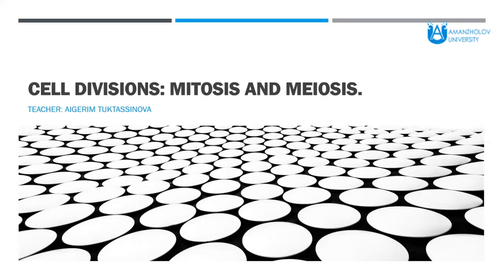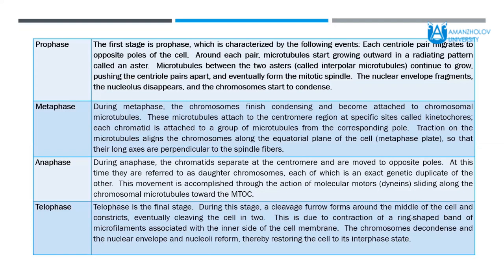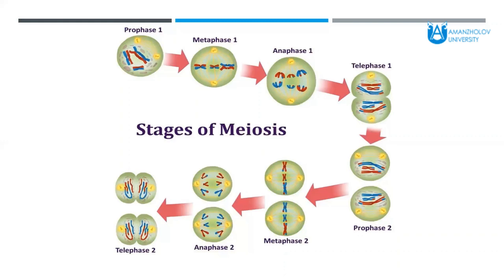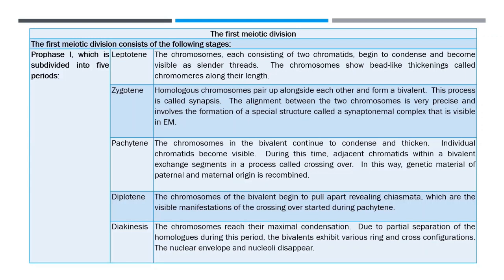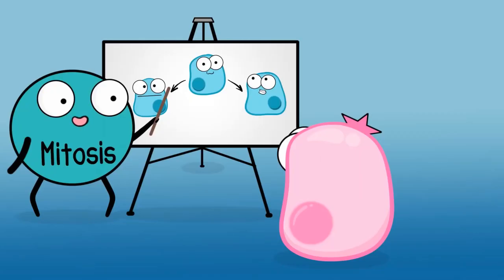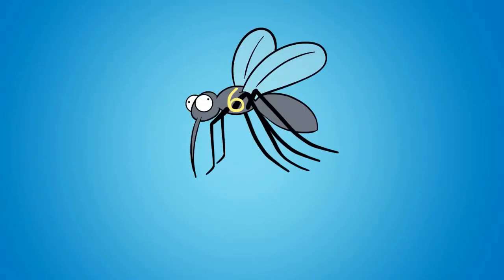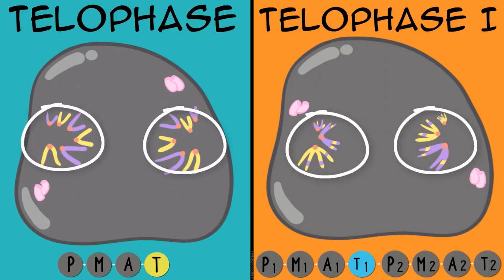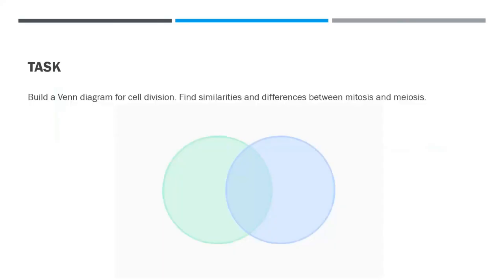Туктасиновой А.А. Gell divisions: mitosis and meiosis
Восточно-Казахстанский университет имени Сарсена Аманжолова, Старший преподаватель кафедры биологии, магистр